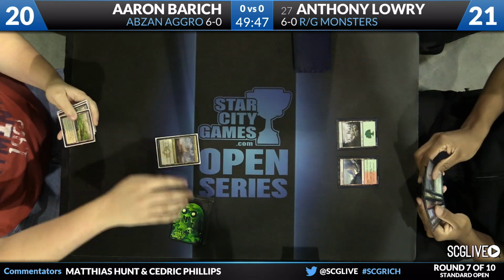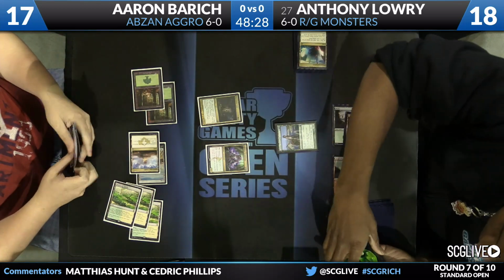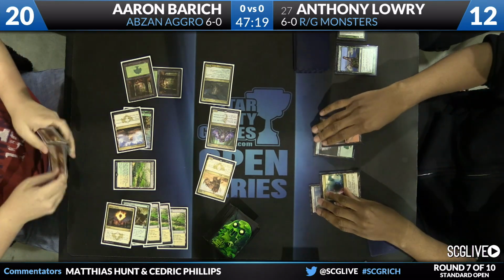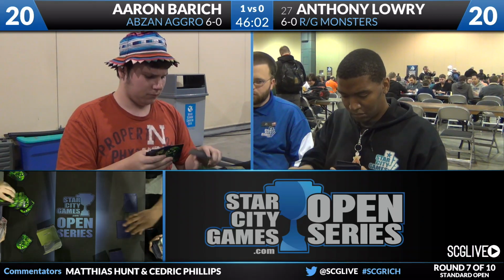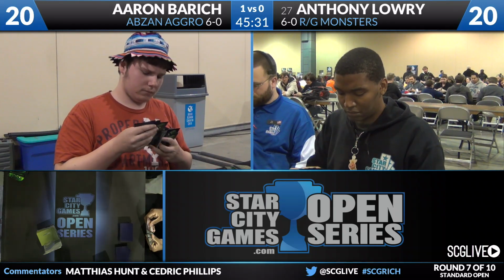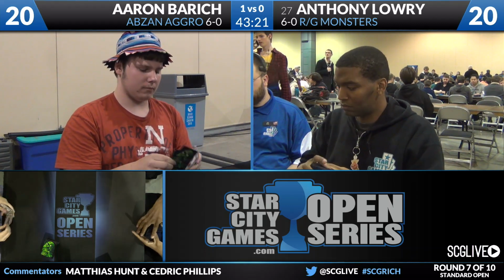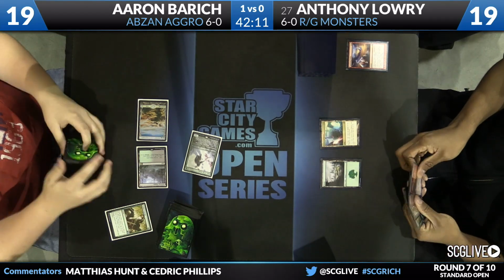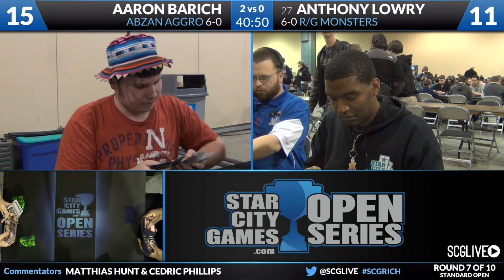SCGRICH - Standard - Round 7 - Anthony Lowry vs Aaron Barich